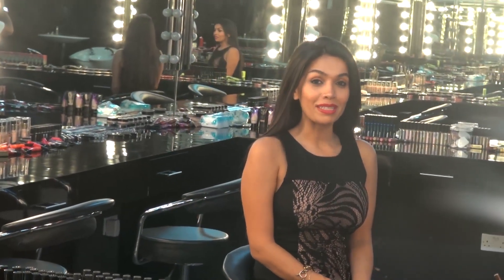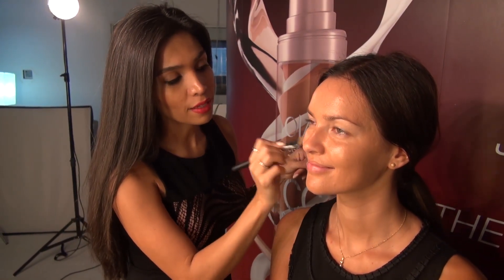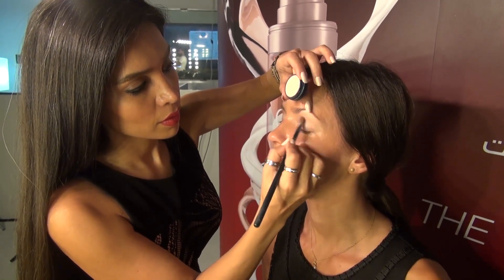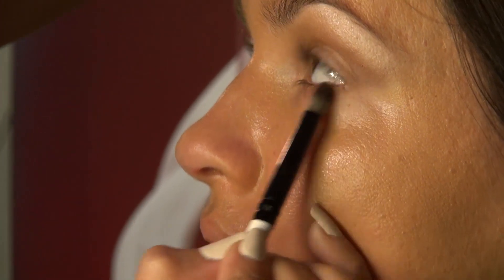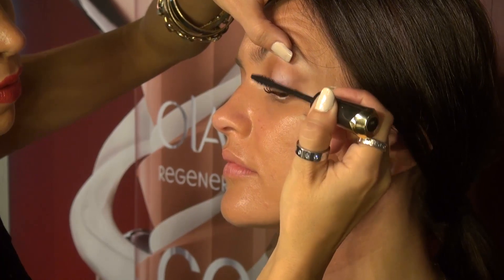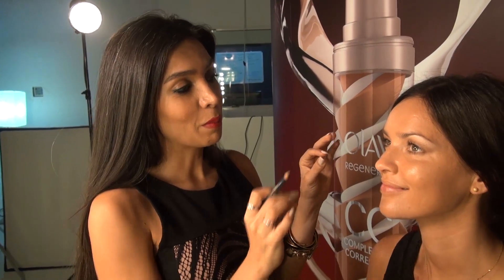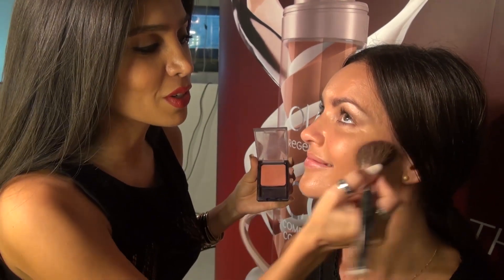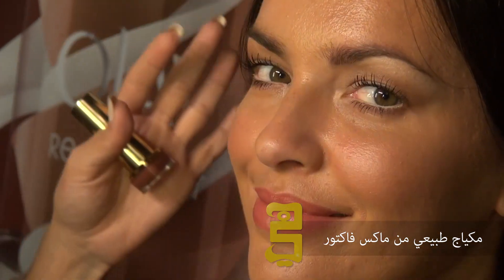خطوات بسيطة لمكياج طبيعي من ماكس فاكتور